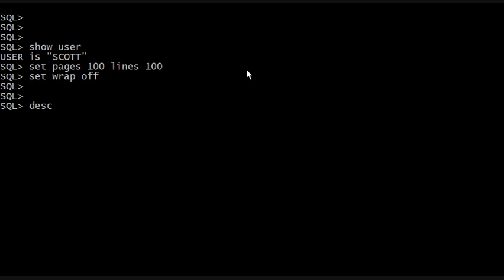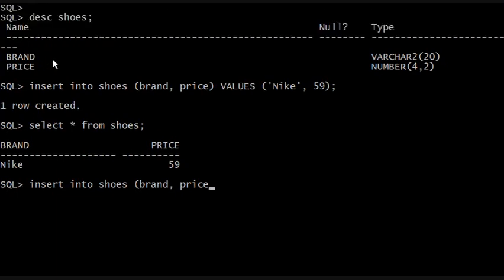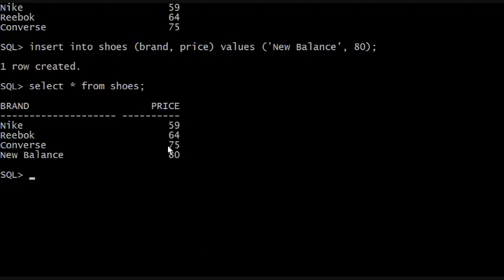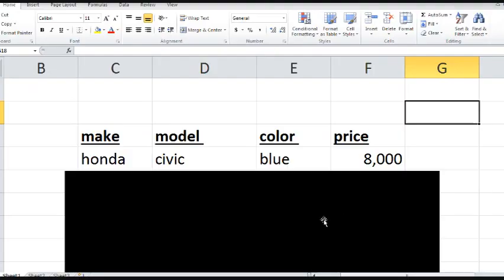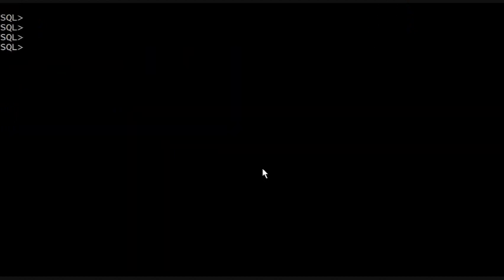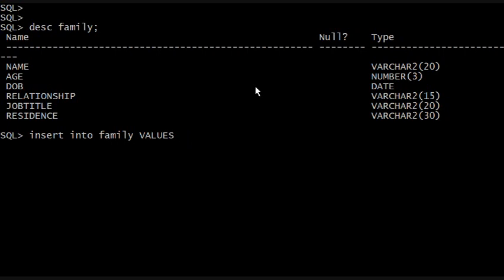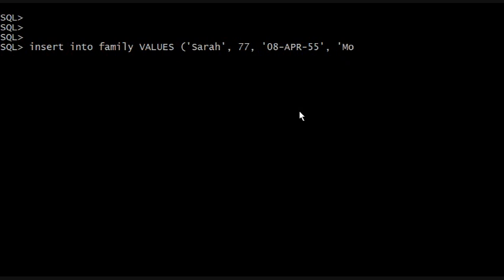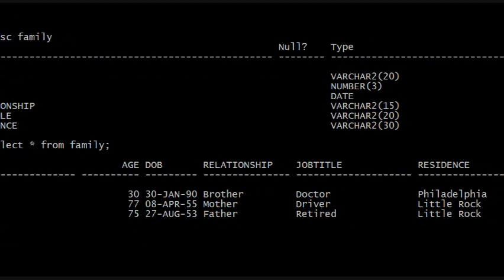36: Oracle SQL - INSERTING DATA part one